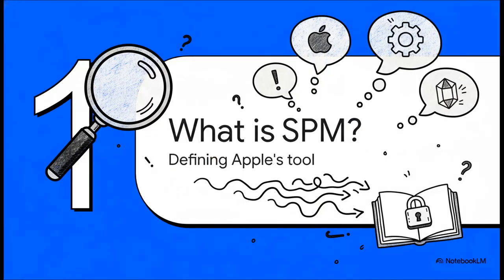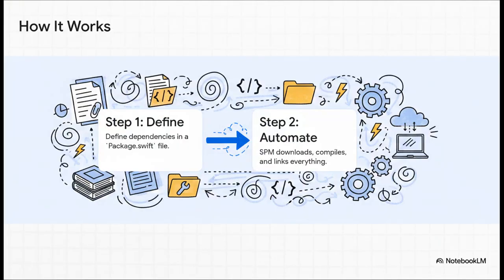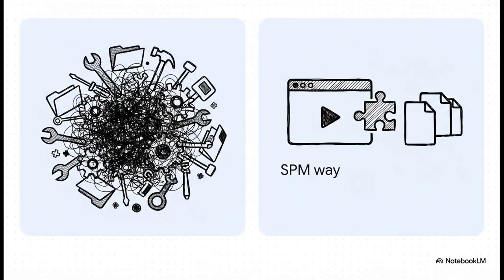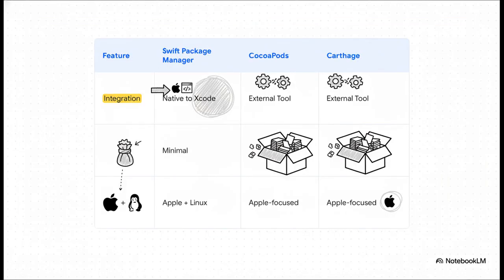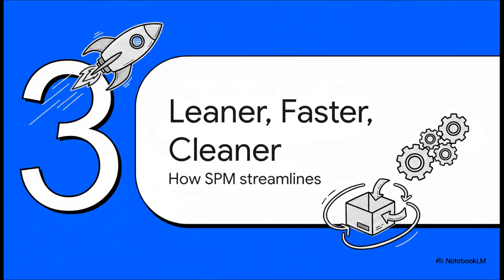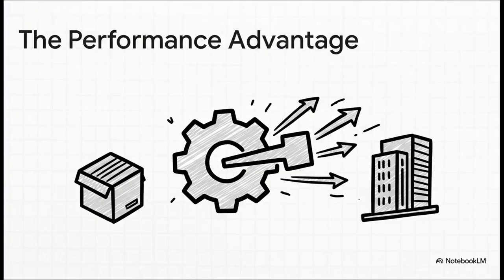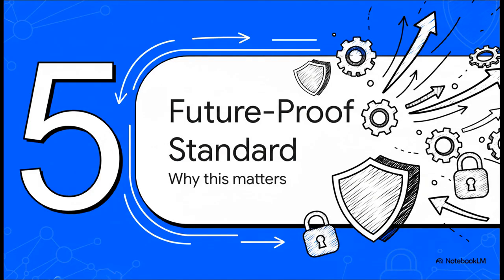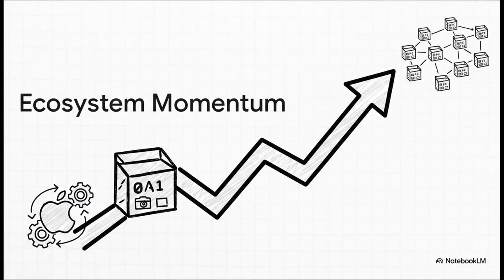What Is Swift Package Manager (SPM)? Why It Beats CocoaPods and Carthage | English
Lost an afternoon fighting CocoaPods? This lesson introduces Swift Package Manager, Apple's dependency manager built into Swift and Xcode: the headaches it replaces, why its footprint is minimal compared with the large directories CocoaPods and Carthage add, faster builds and fewer merge conflicts, cross-platform support, and why Apple keeps investing in it.

In this video:
• What Swift Package Manager is
• The problems of CocoaPods and Carthage it solves
• A minimal footprint: faster builds, fewer merge conflicts
• Cross-platform support
• Apple's continued investment in SPM

Chapters:
0:00 Fighting with dependency managers
1:04 What Swift Package Manager is
1:37 The headaches it replaces
2:10 A minimal footprint
2:43 Faster builds, fewer merge conflicts
3:48 Cross-platform
4:21 Apple keeps improving it
4:54 SPM for modern Swift developers